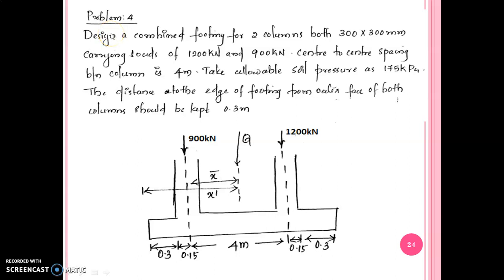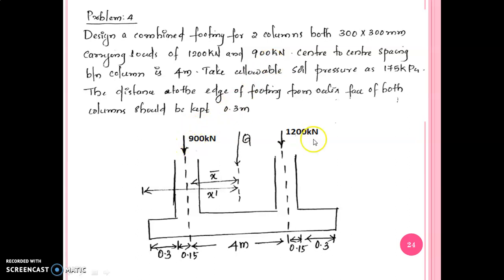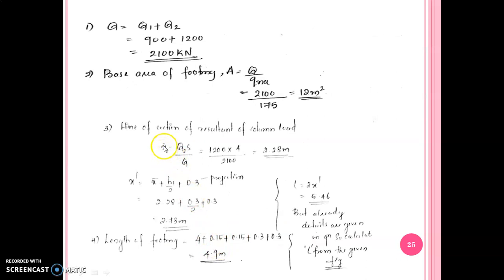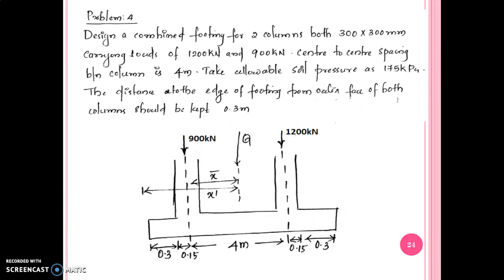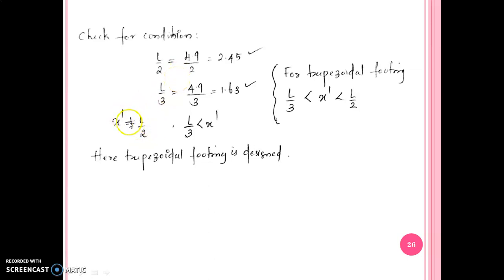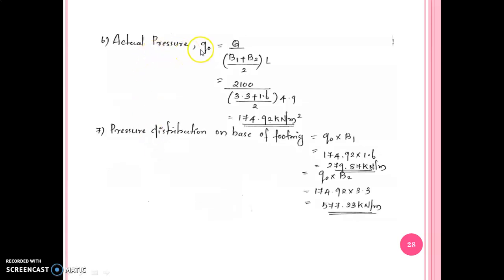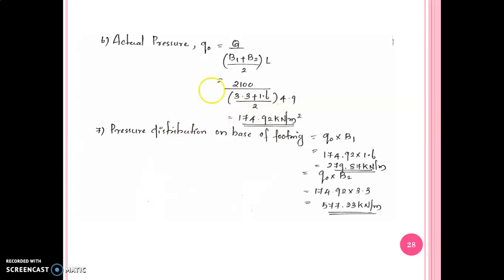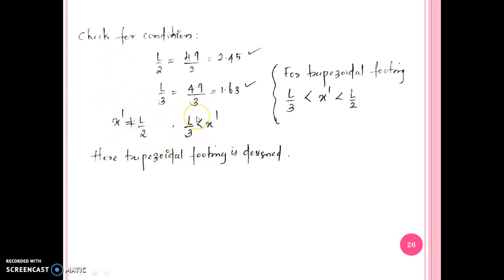Module 4 Design Combined Footing